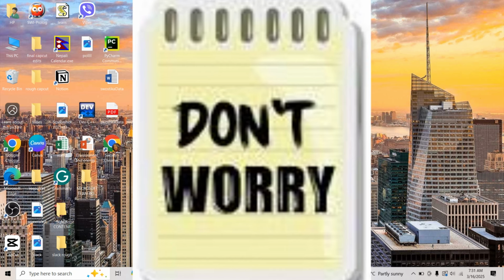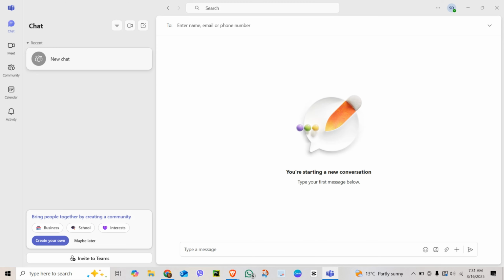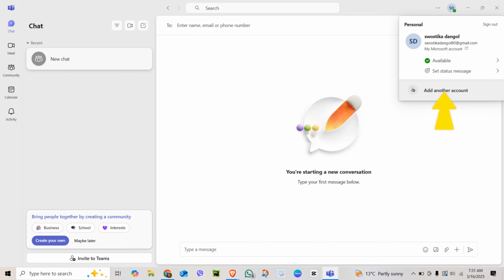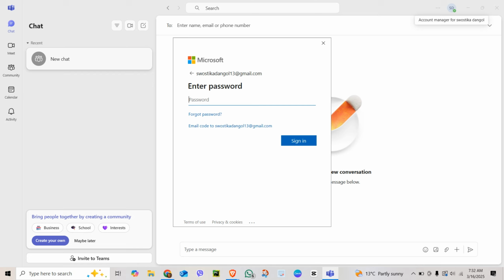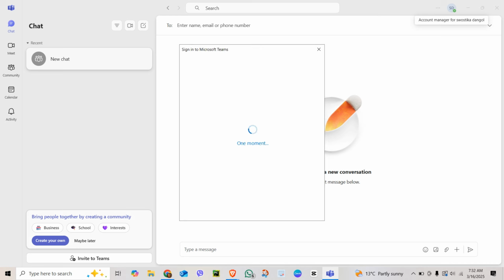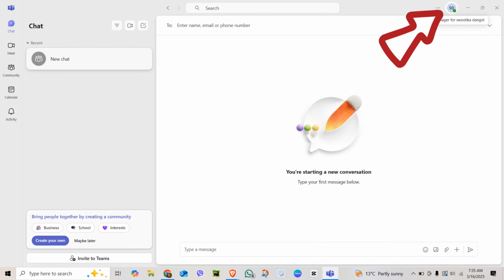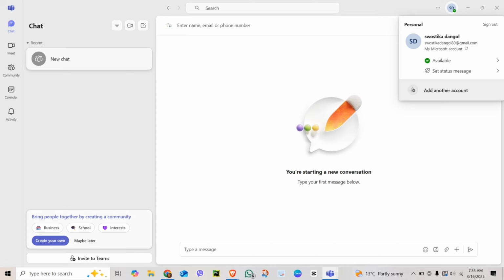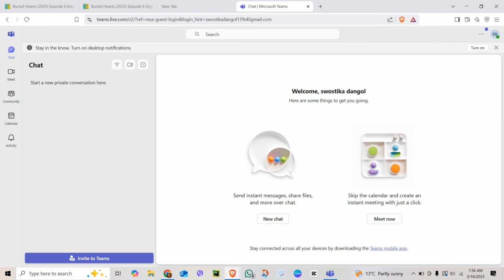How to Add Accounts in Microsoft Teams 2025?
Need to manage multiple accounts in Microsoft Teams? In this step-by-step tutorial, we’ll show you how to add accounts in Microsoft Teams 2025. Whether you want to switch between work, school, or personal accounts, we’ll guide you through the process on desktop and mobile. Learn how to seamlessly switch between multiple accounts, manage notifications, and troubleshoot common issues while keeping all your Teams activities organized.